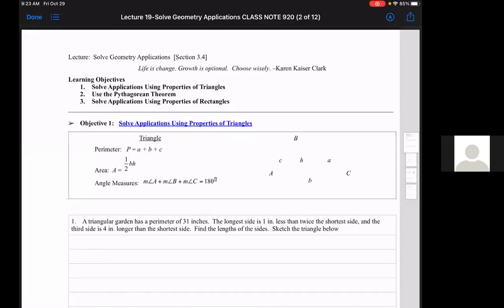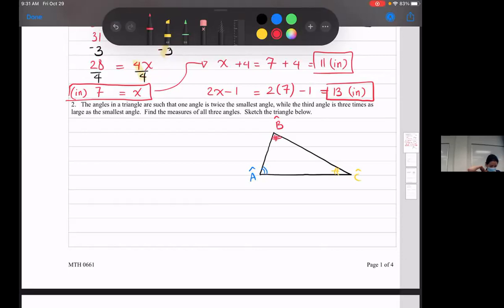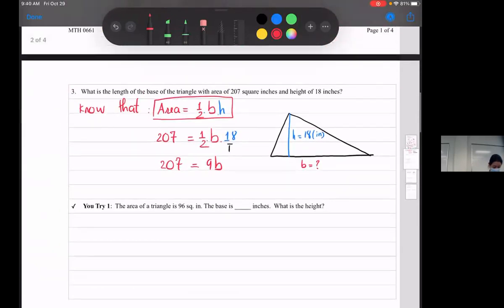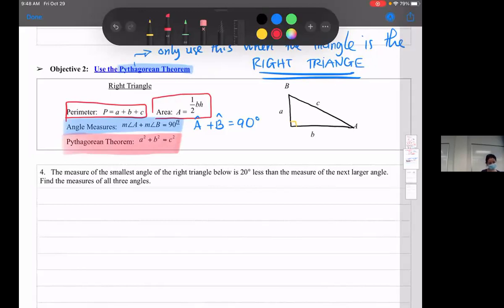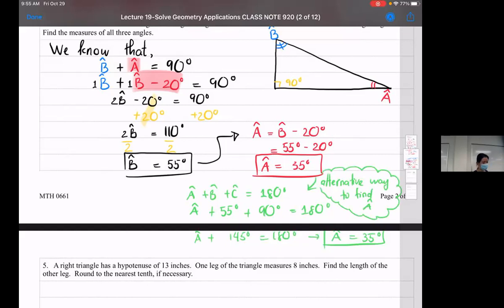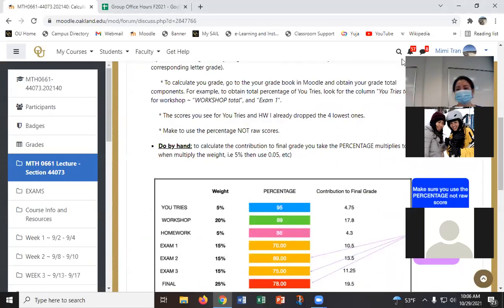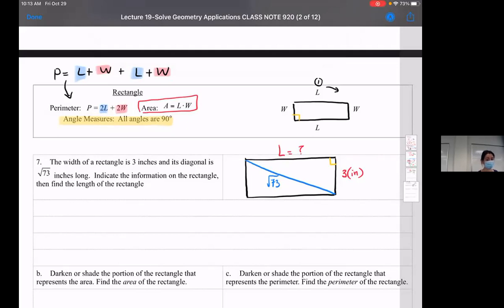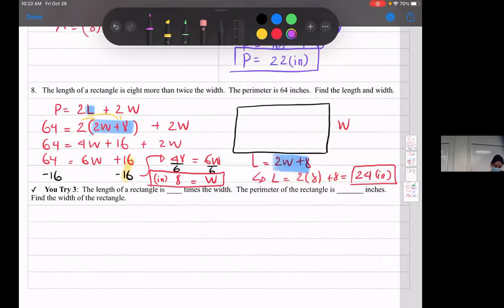Section 3.4 Solving Geometry Applications (F2021)